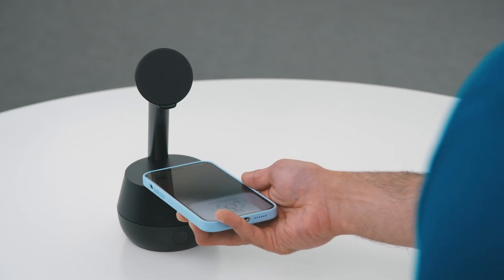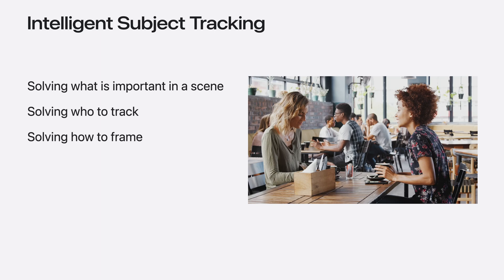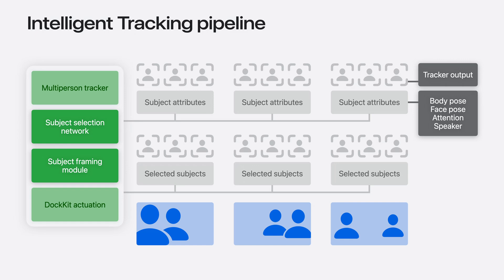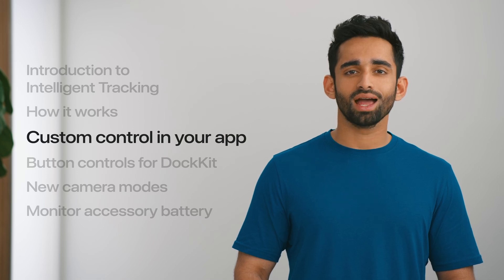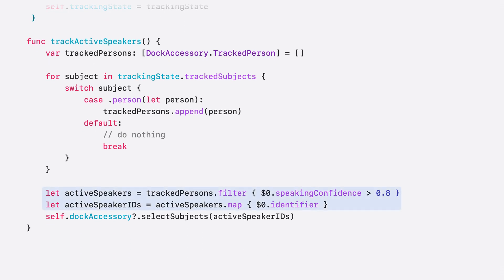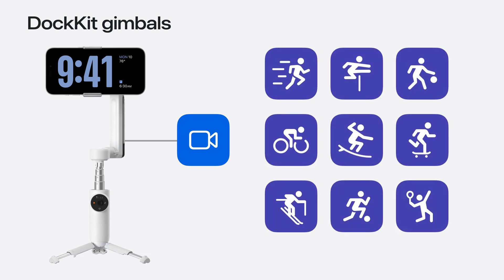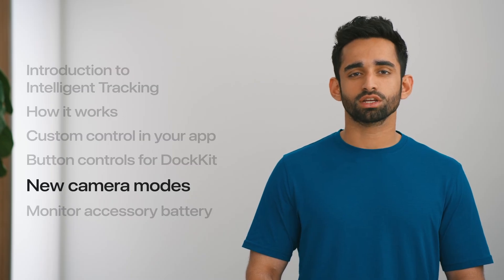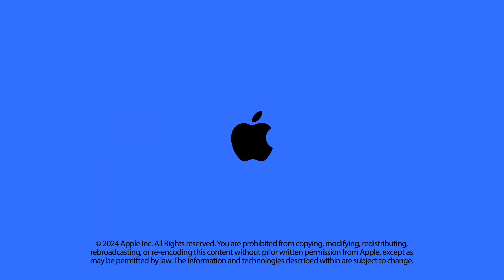WWDC24: What’s new in DockKit | Apple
Discover how intelligent tracking in DockKit allows for smoother transitions between subjects. We will cover what intelligent tracking is, how it uses an ML model to select and track subjects, and how you can use it in your app.

00:00 - Introduction
02:49 - Introduction to Intelligent Tracking
04:07 - How it works
07:08 - Custom control in your app
09:52 - Button controls for DocKit
14:03 - New camera modes
14:46 - Monitor accessory battery